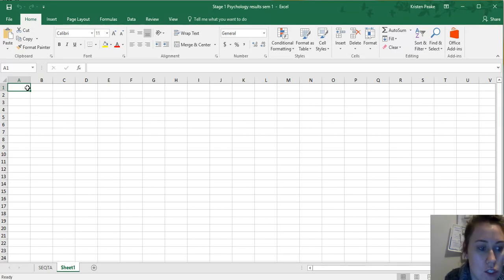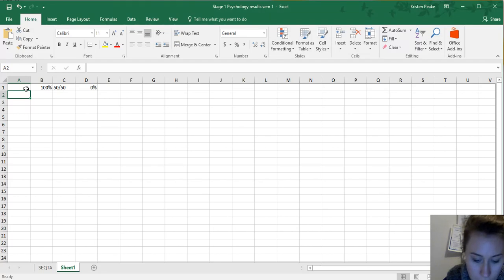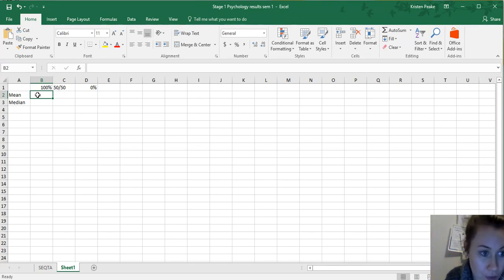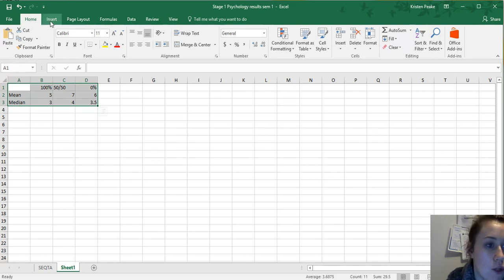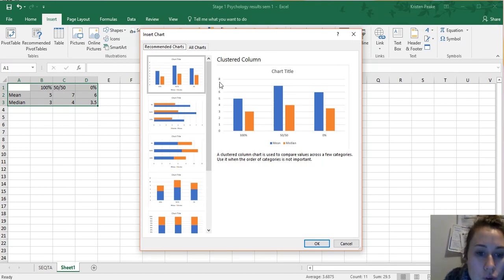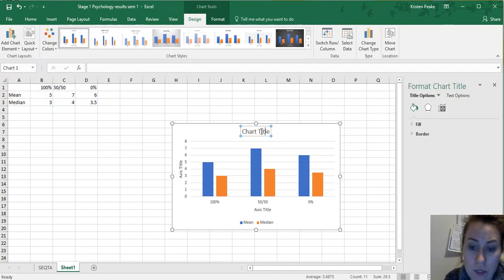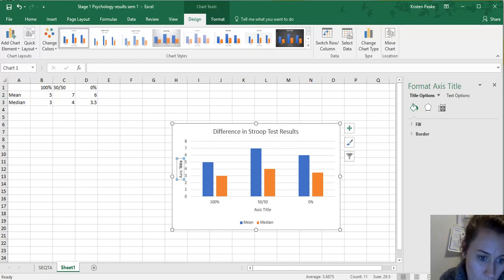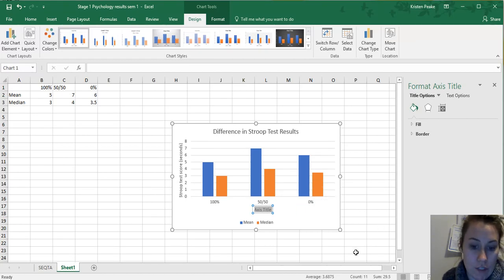Investigation report - Making tables // Stage 1 Psychology